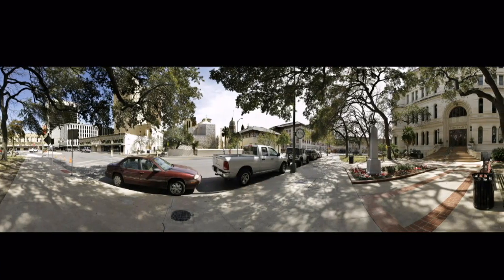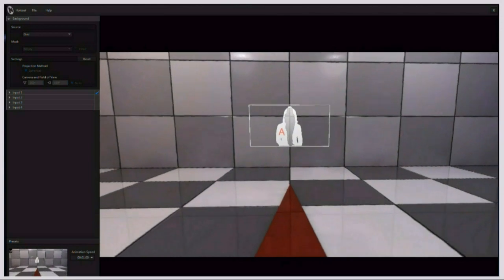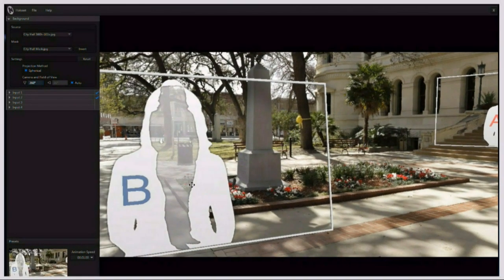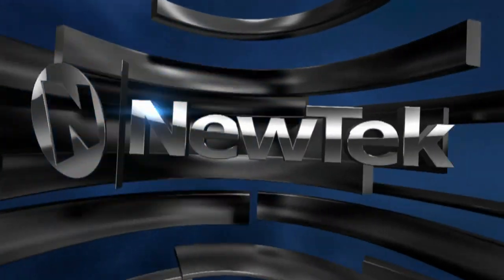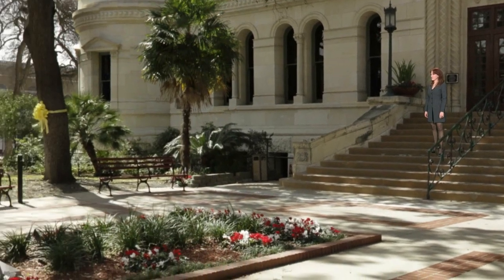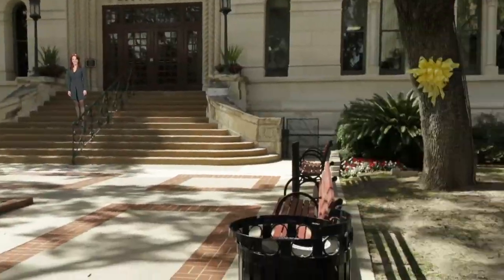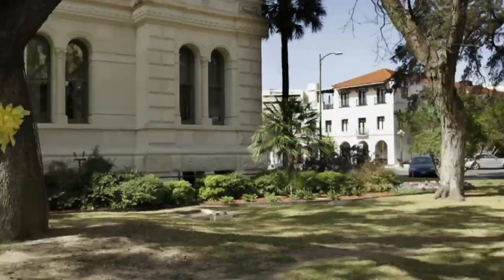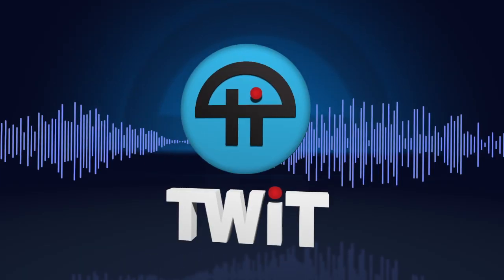NewTek Shows Off Holographic Virtual Sets: TWiT Live Specials 169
NewTek demos "holographic" virtual sets that blend panoramic images with layered and composited video.